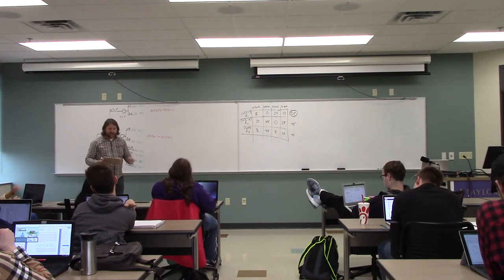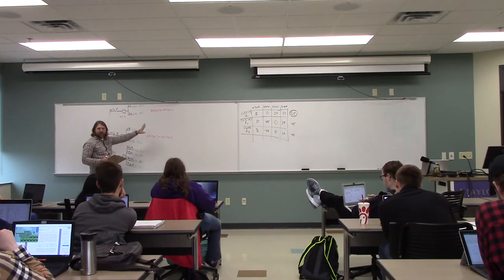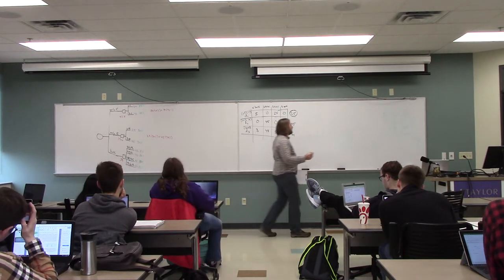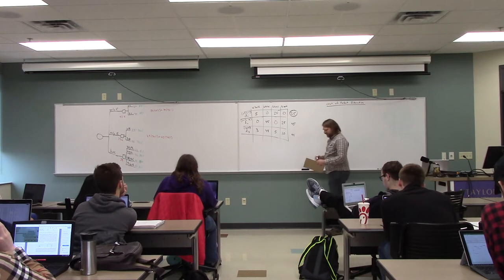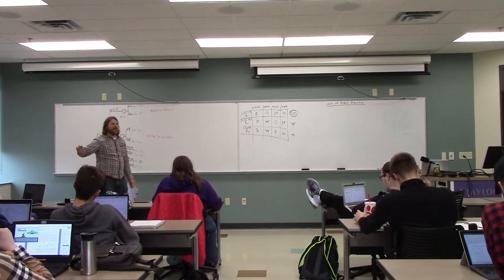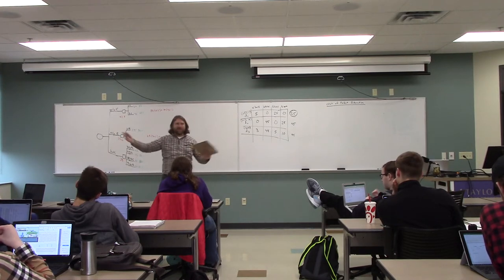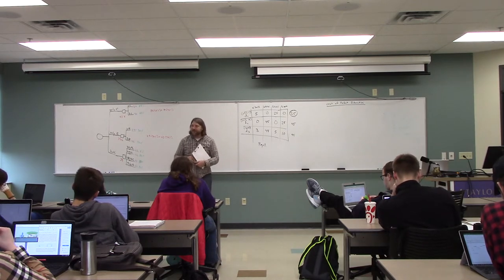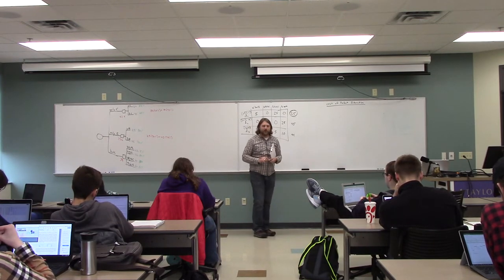Expected Value of Perfect Information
This is the second video in the series.